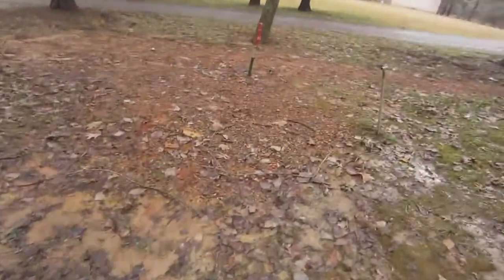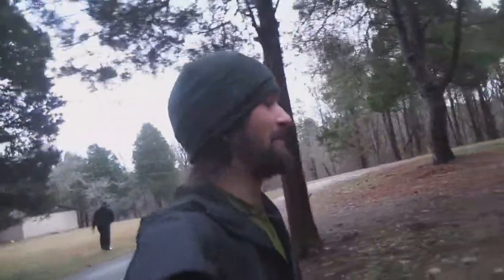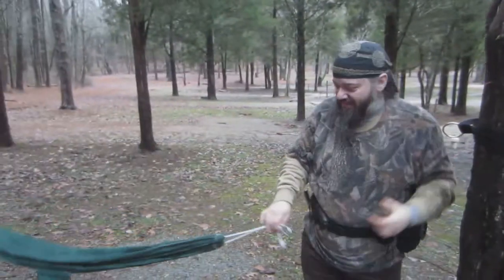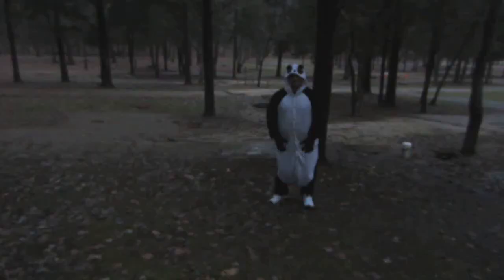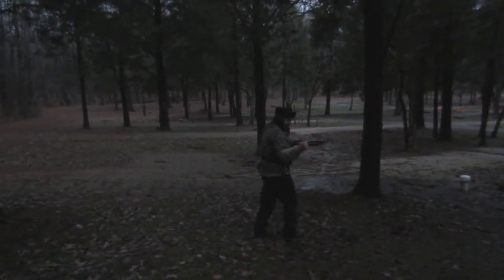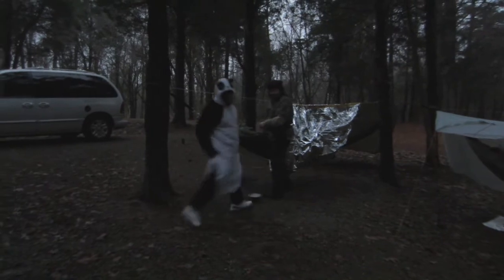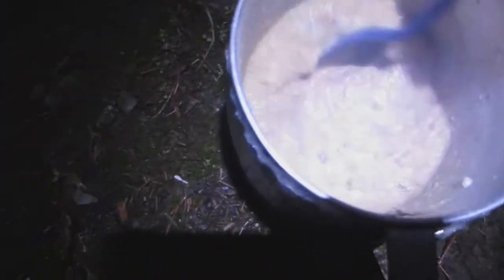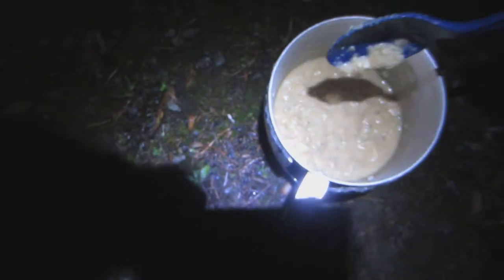Overnight at Otter Creek Park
Some friends and I set out for an overnight at Otter Creek Park.  A bit more luxury than I'm used to, but had a solid night out with good friends.  Temps only got down to 26*.  I slept warm and toasty.  Real pretty woods out there!